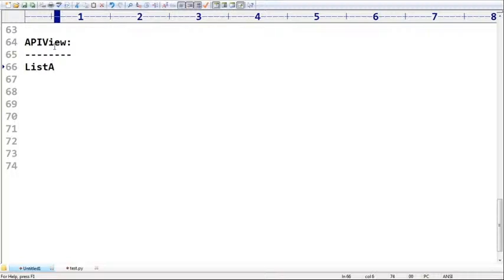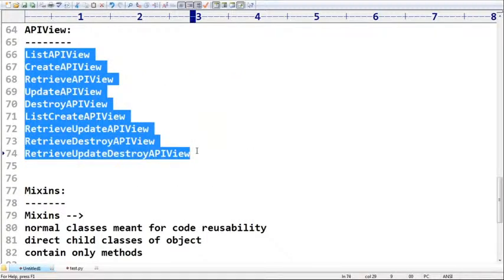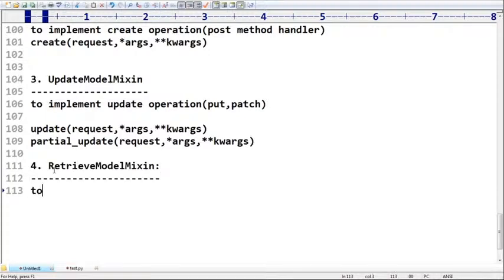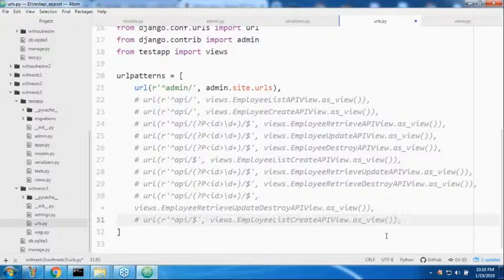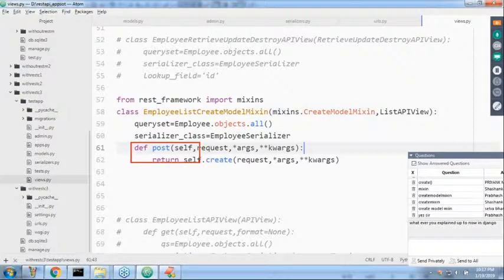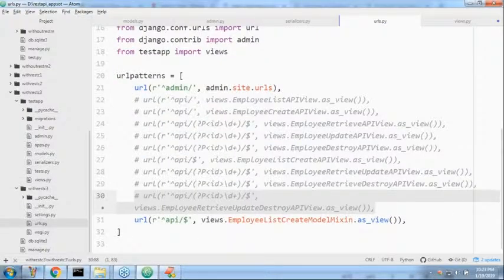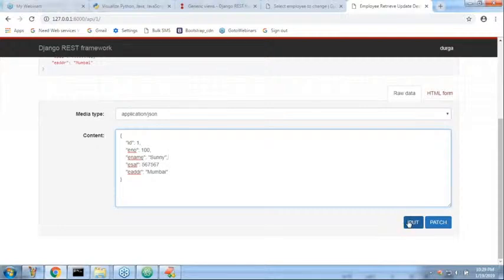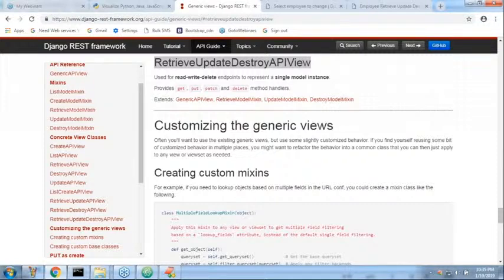Django Rest API Youtube Live by Durga Sir @ 4:00PM